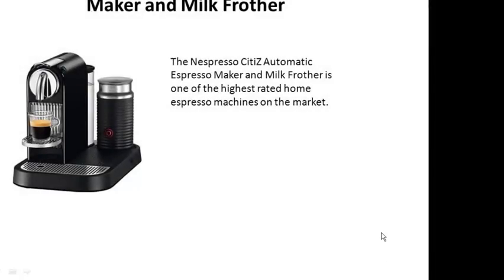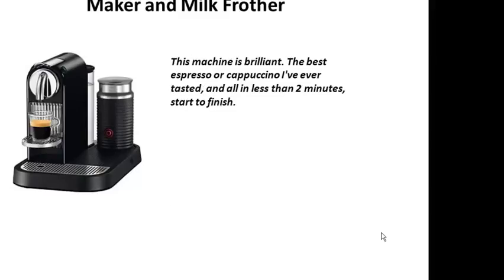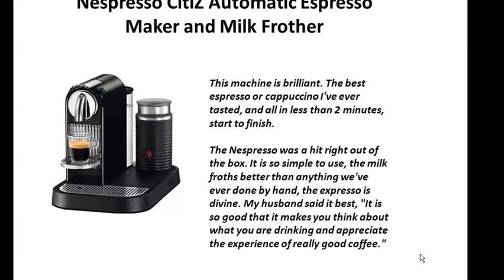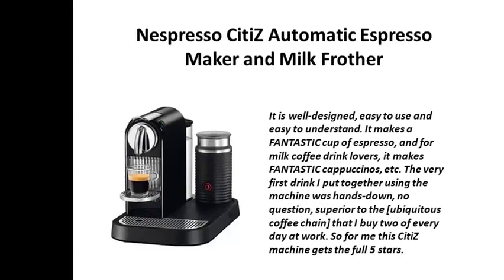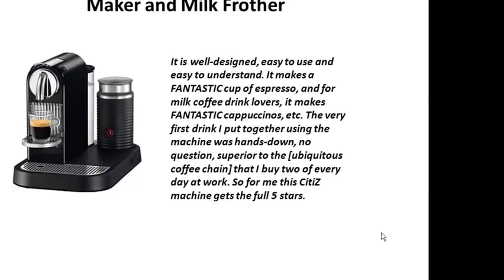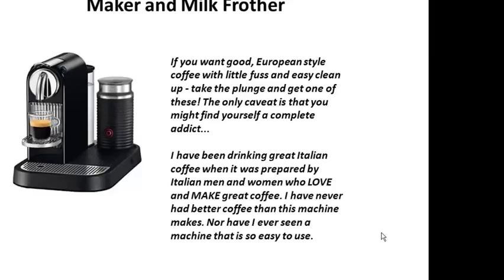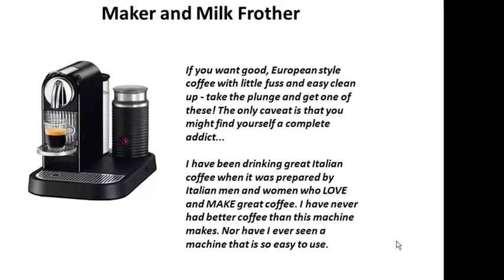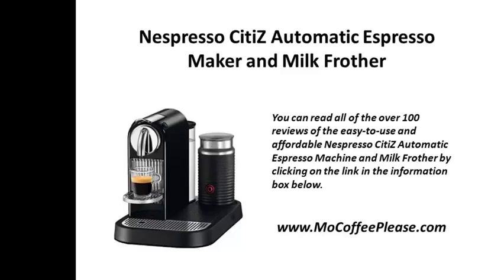Nespresso CitiZ Espresso Machine Nespresso Espresso Maker Review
Nespresso CitiZ Espresso Machine   Nespresso Espresso Maker Review, Nespresso CitiZ Espresso Machine   Nespresso Espresso Maker Review